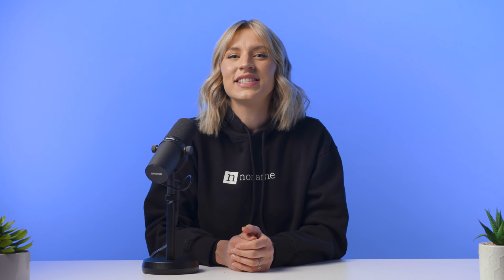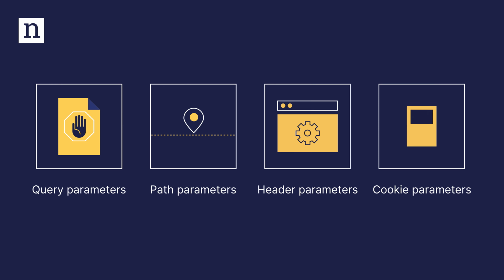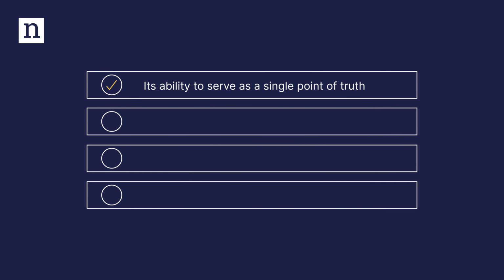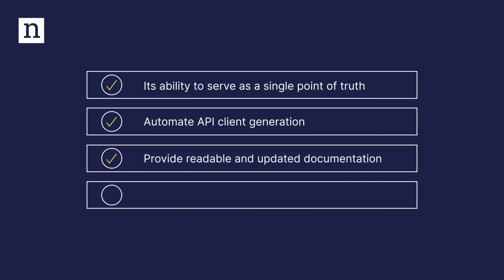What is Open API? - Definition, Applications, and Best Practices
The OpenAPI Specification (OAS) is a framework used by developers to build applications that interact with REST APIs. The specification defines how to communicate with an API, what information can be requested, and what information can be returned. With OpenAPI, developers can ensure their APIs are consistent with the industry standards and can easily integrate their applications with other services.

*What is Noname Security?*

Noname Security is the leader in API security. With Noname Security, you can proactively secure your environment from API security vulnerabilities, misconfigurations, and design flaws.

See how Aflac secures its API estate using Noname Security -

*Additional API security resources and videos*

*Chapters*

00:00 - Introduction to OpenAPI
00:20 - Advantages of OpenAPI
00:49 - Understanding OpenAPI Parameters
01:01 - Configuration with Header Parameters
01:20 - OpenAPI's Evolution
01:37 - Benefits of Using OpenAPI
01:53 - OpenAPI in Various Industries
02:11 - Securing APIs with OpenAPI